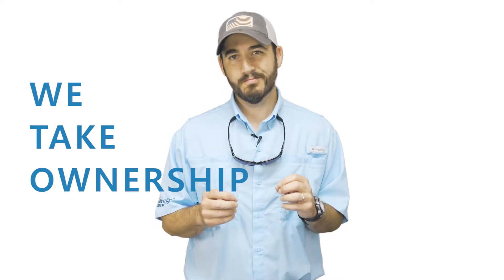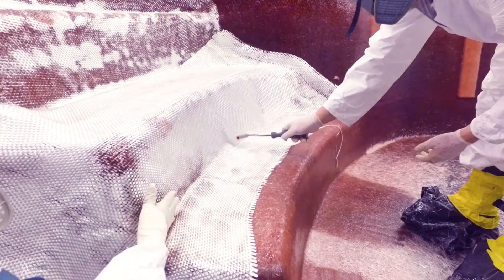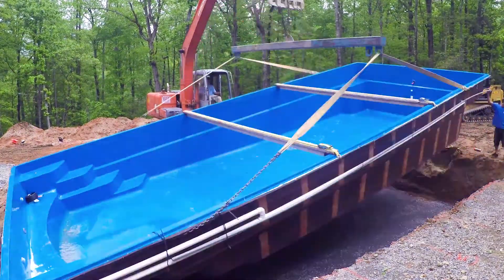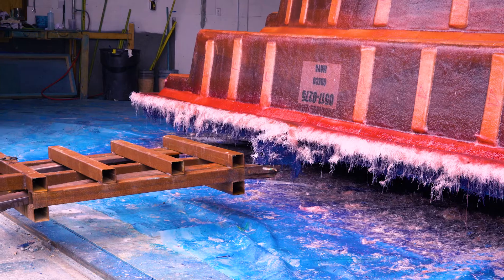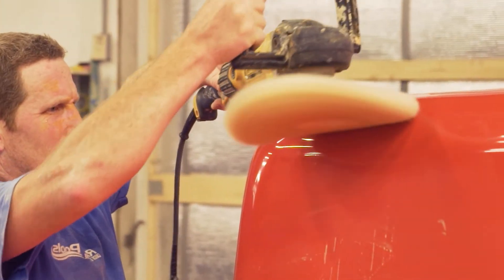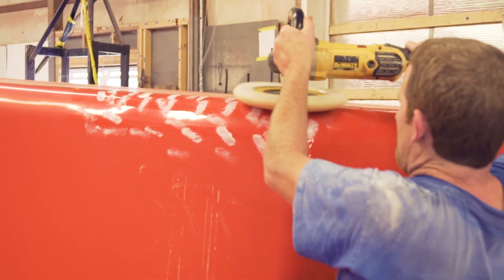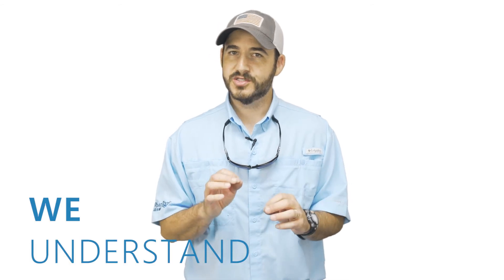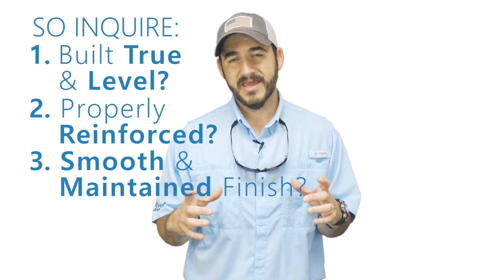How Fiberglass Pools Are Made: The Mold (Part 1 of 8 in Building the Perfect Fiberglass Pool)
Are you wondering how fiberglass pools are made? This video will explain and answer common questions like...

How is a fiberglass pool made?

How are fiberglass pools made?

Why the pool mold is so important?

What factors affect the in ground fiberglass pool manufacturing process?

How can the pool mold affect the installation of a fiberglass in ground pool?

What is the first step in fiberglass swimming pool manufacturing process?

Why the pool mold is so important in building perfect pools?

What should I expect from fiberglass pool manufacturers?

How are pools built and what should I know about the pool manufacturing process?

How can pool manufacturing processes affect the outcome of a fiberglass pool installation?